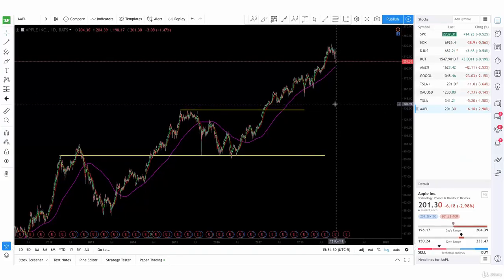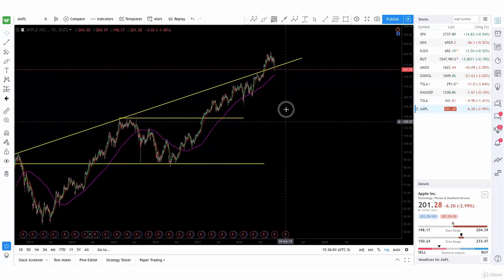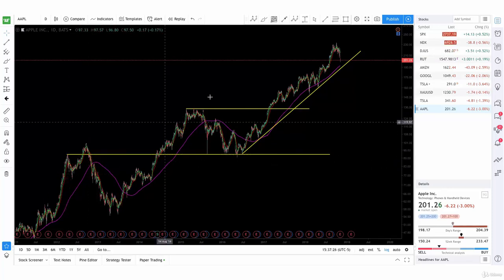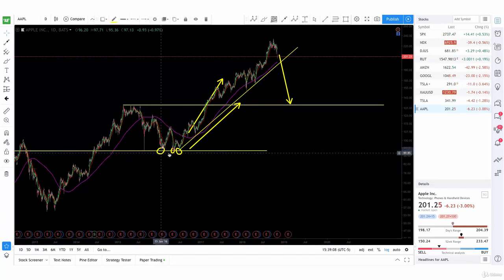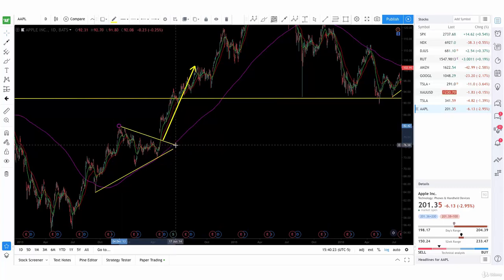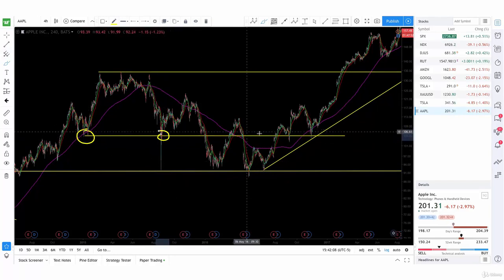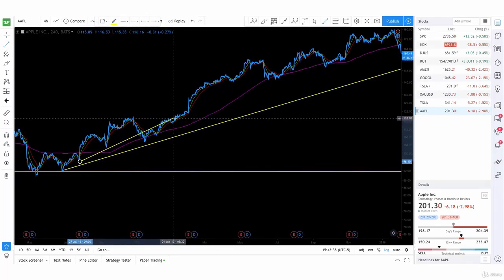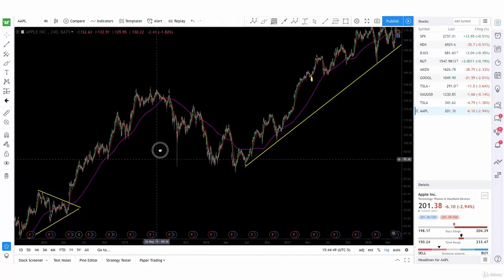4 Understand support and resistance in trading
Free trading video course to learn the trading